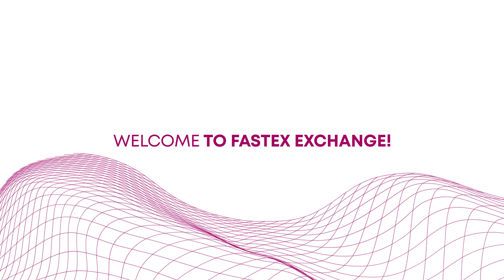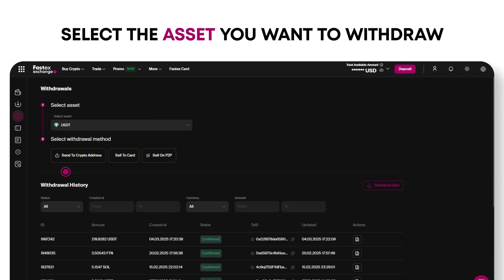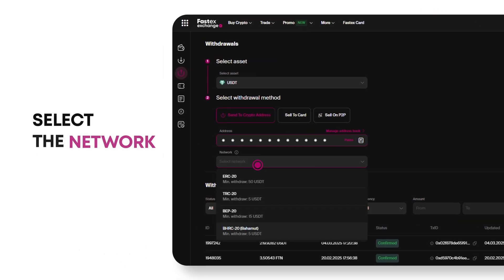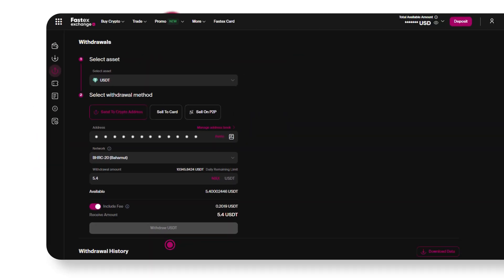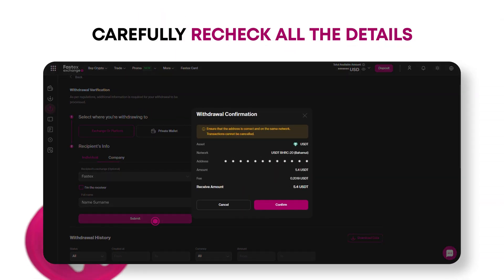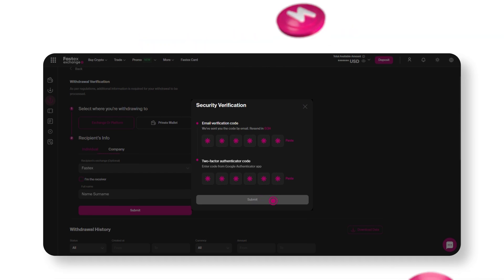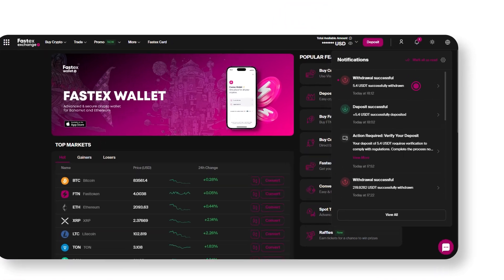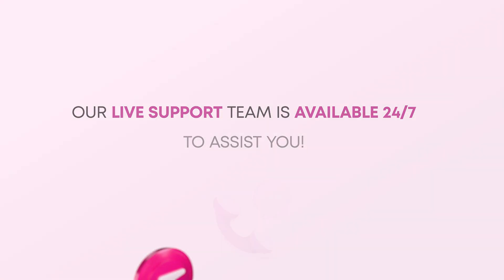Withdraw Crypto to a wallet address on Fastex Exchange | Step-by-Step Tutorial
Withdrawing crypto from Fastex Exchange is simple and secure.

What You’ll Learn:
✔ How to navigate to Withdraw and select the right option (Crypto Address, Card, or P2P)
✔ How to enter recipient details, select the correct network, and set the amount
✔ How to verify the transaction using email and Google Authenticator
✔ How to track your withdrawal status and find the transaction hash

Note: Always double-check wallet addresses and networks before withdrawing.

Need assistance? Our 24/7 Live Support team is ready to help!